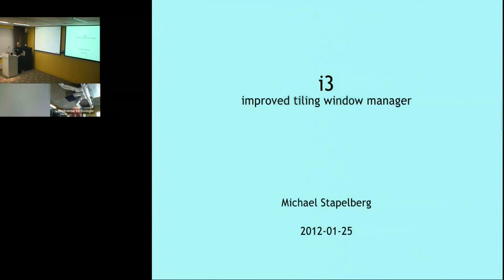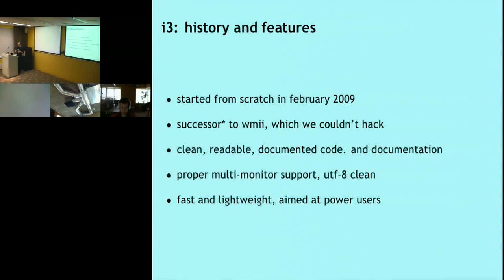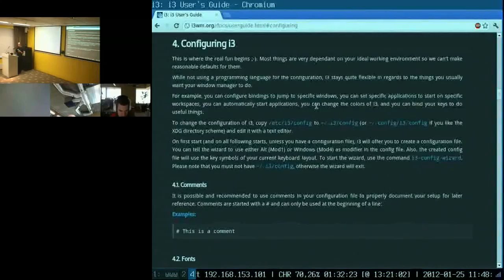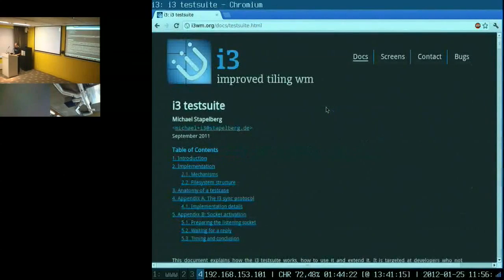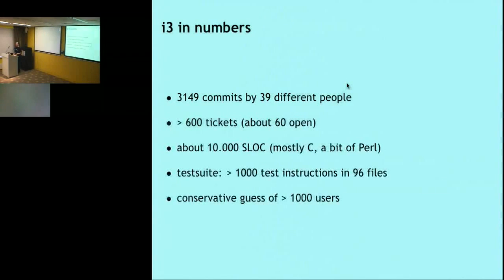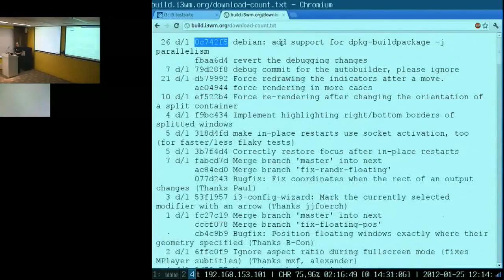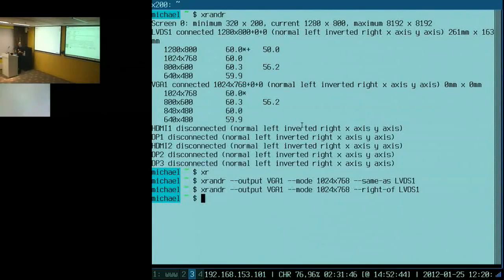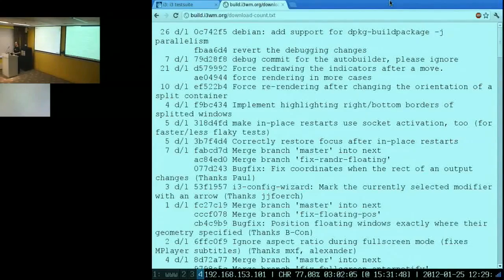i3 - An Improved Tiling Window Manager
Presented by Michael Stapelberg.

ABSTRACT

An introduction (with practical examples) to i3, a window manager explicitly targeted at power users

Alternative window managers such as i3 provide a way to either make the traditional desktop environments (GNOME, KDE, Xfce) usable or escape them altogether.

Michael is the lead developer and founder of i3.